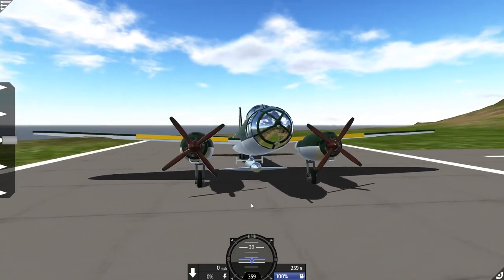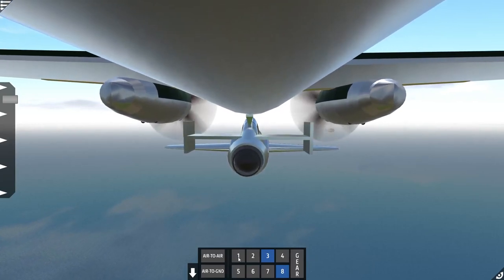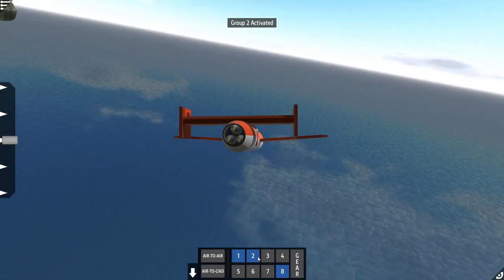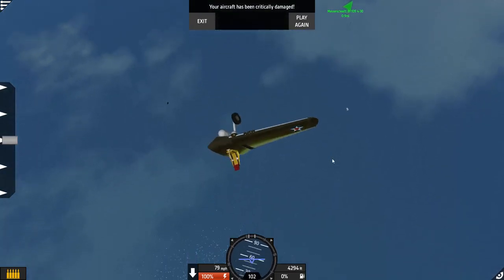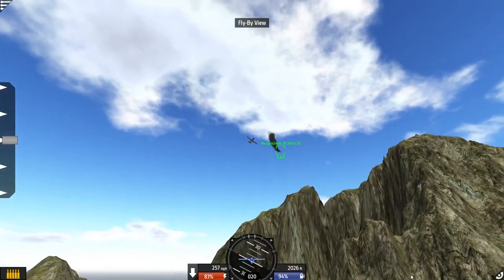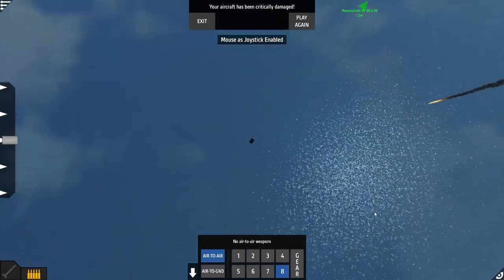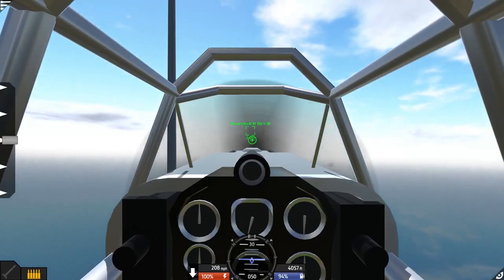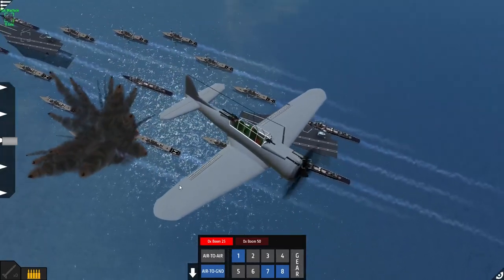EPIC WWII DOGFIGHT & BOMBER RUN! - Simple Planes Creations Gameplay - EP 20